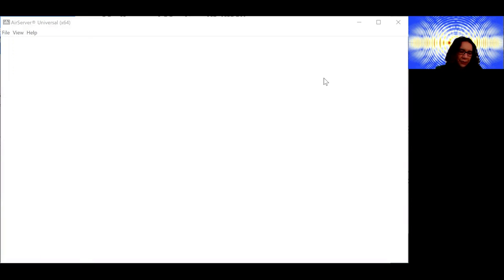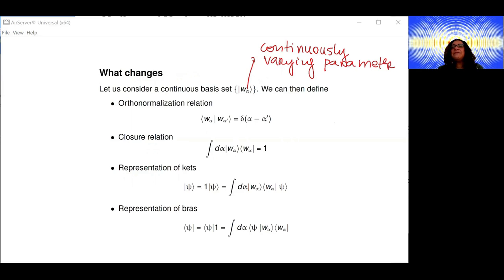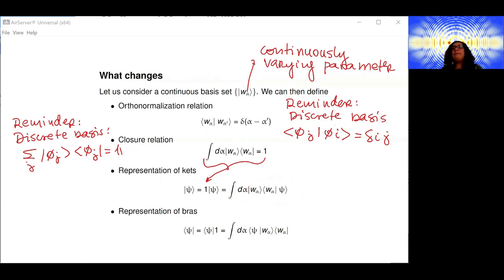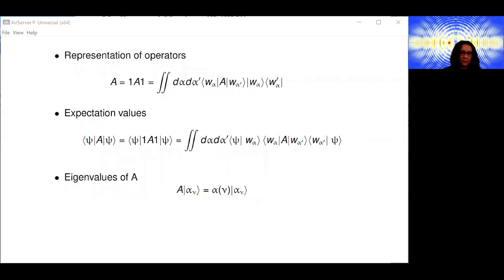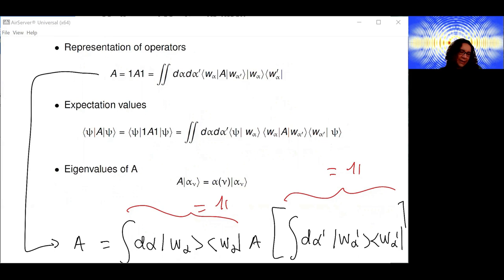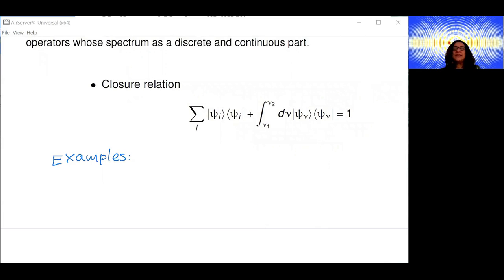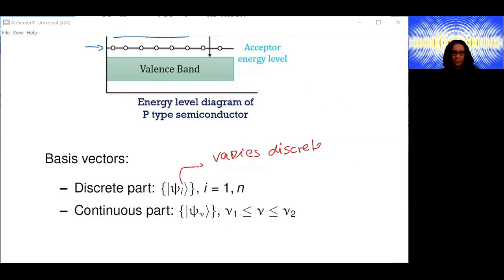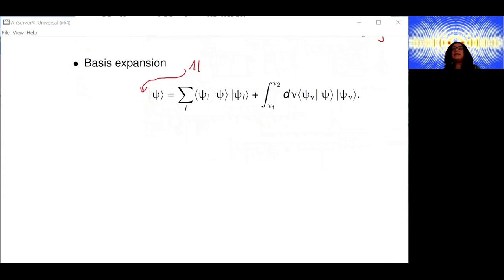Lecture 2 - Part 3 - Advanced Quantum Theory - Prof Carla Faria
UCLPHAS0069 Advanced Quantum Theory Lecture 2, Continuous variables